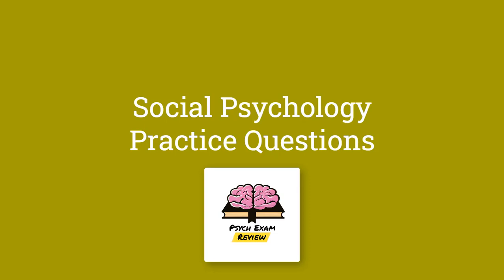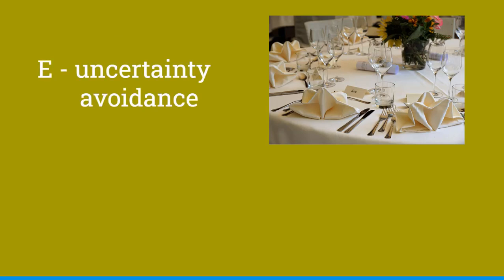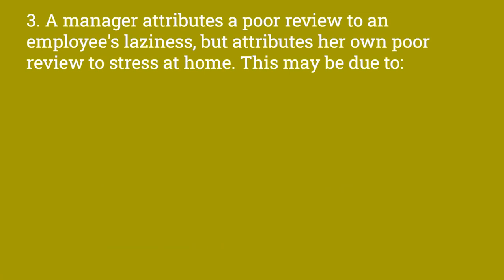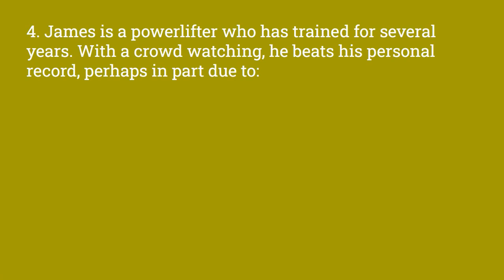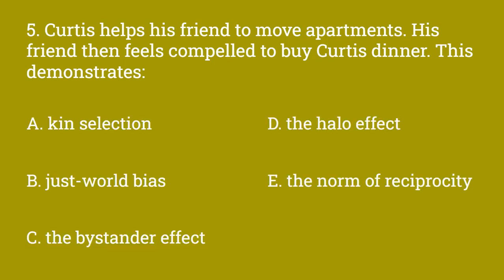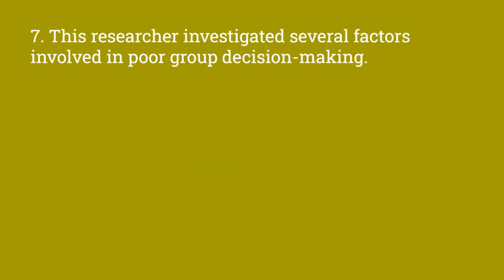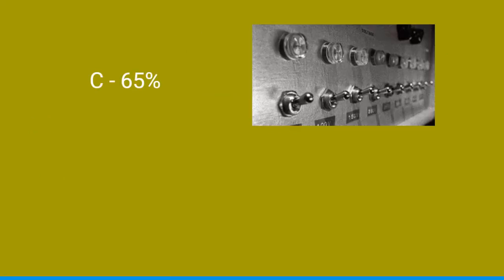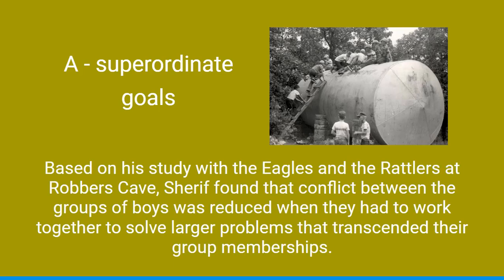Psychology Practice Questions - Social Psychology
My intro psych tutorials are becoming courses with practice questions for every unit.

This video covers 10 practice multiple choice questions on social psychology and includes questions related to conformity, cultural dimensions, persuasion, attribution theory, and more. I hope this can help you to review your knowledge and understanding, let me know if you have any suggestions for future practice and review videos!